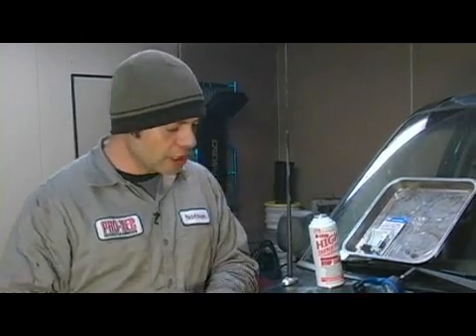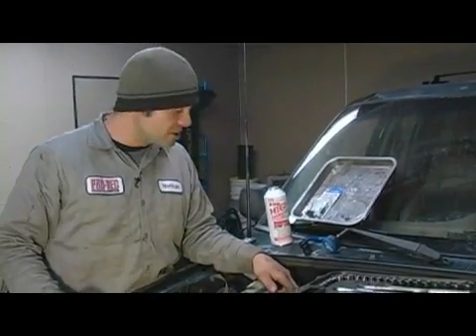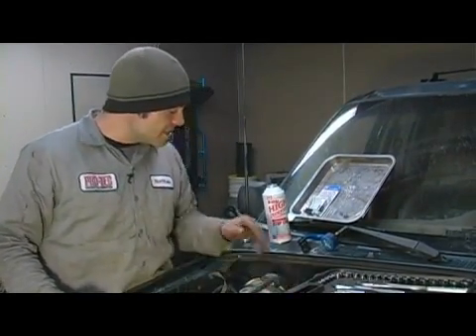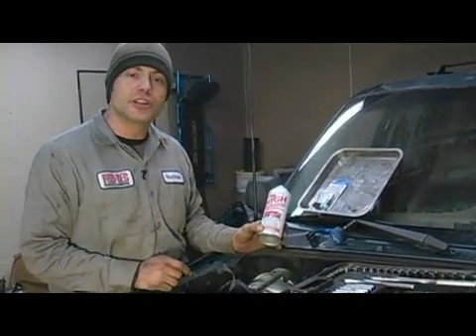Difficult Auto A/C Procedures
Difficult Auto A/C Procedures. Part of the series: How to Recharge an Auto A/C System. Some auto service procedures you may not be able to perform. Learn about recharging a car's air conditioner with refrigerant in this free car maintenance video.